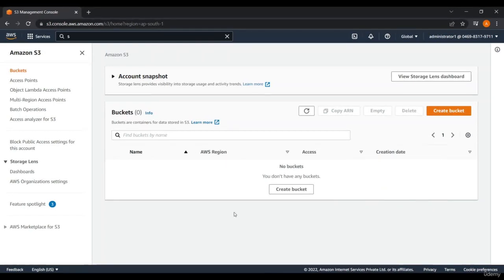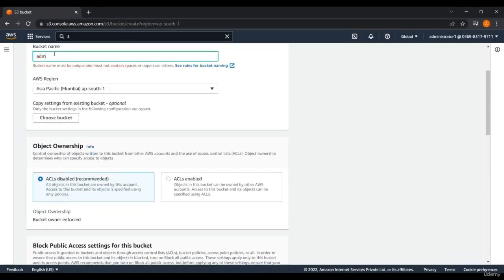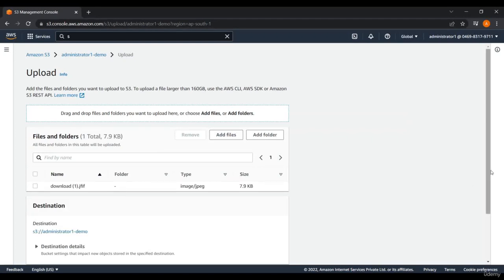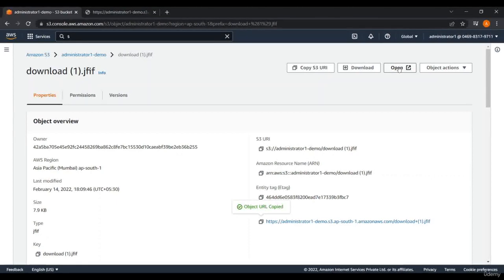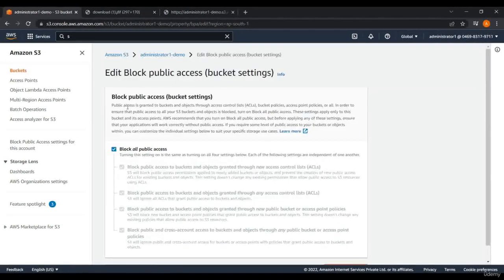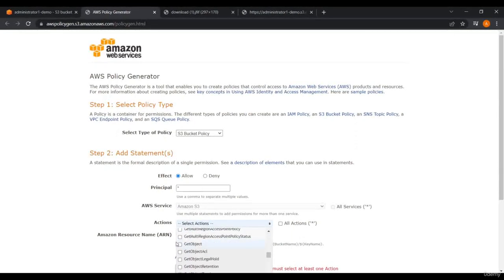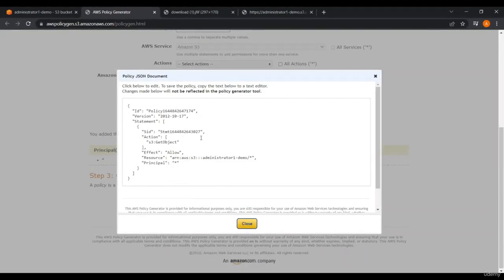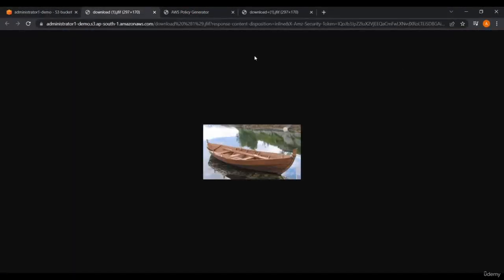Amazon S3 Create Bucket and Make Public | Lecture 38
Creating an Amazon S3 Bucket and Making it Public | Lecture 38"

Description:
Welcome to the thirty-eighth lecture in our series, "Creating an Amazon S3 Bucket and Making it Public." In this lecture, we will guide you through the process of creating an Amazon Simple Storage Service (S3) bucket and configuring it to be publicly accessible. Amazon S3 is a scalable object storage service commonly used for storing and serving files, websites, and data in the cloud. Whether you're a student, an IT professional, or someone interested in AWS and cloud technology, this lecture will provide you with a comprehensive understanding of how to work with Amazon S3 buckets.

Lecture Highlights:

Introduction to Amazon S3 Buckets: We'll start with an introduction to Amazon S3 buckets and their significance in cloud storage and content delivery.

Prerequisites:

AWS Account: Ensure you have an AWS account and access to the AWS Management Console.
Understanding Amazon S3:

Bucket Structure: Explore the structure of Amazon S3 buckets, which act as containers for objects.
Object Storage: Understand the concept of object storage and how it differs from traditional file systems.
Creating an Amazon S3 Bucket:

Bucket Creation: Step-by-step guidance on creating an Amazon S3 bucket using the AWS Management Console.
Bucket Name: Choose a unique and globally-unique bucket name.
Region Selection: Select the AWS region for your bucket.
Configuring Public Access:

Bucket Policies: Discuss the use of bucket policies to control public access to the bucket and its objects.
Access Control Lists (ACLs): Understand how ACLs can be used to manage access permissions.
Making the Bucket Public:

Public Read Access: Configure the bucket to allow public read access to its objects.
Public List Access: Enable public list access to view the contents of the bucket.
Uploading Objects to the Bucket:

Object Upload: Learn how to upload files and data to the Amazon S3 bucket.
Object Key and Metadata: Define object keys and metadata for efficient retrieval.
Accessing Public Objects:

Object URLs: Understand how to access public objects using their unique URLs.
Web Hosting: Explore the option to use an S3 bucket for website hosting.
Use Case Examples:

Static Website Hosting: Walk through a scenario where an S3 bucket is used to host a static website.
Public Data Sharing: Explore how S3 buckets can be used to share public datasets.
Best Practices and Tips:

Data Management: Discuss best practices for organizing and managing data in S3 buckets.
Data Encryption: Explore data encryption options for enhanced security.

Creating and configuring Amazon S3 buckets is a fundamental skill for storing and serving files and data in the cloud. Whether you're aiming to excel in cloud-related roles, enhance your data storage and content delivery skills, or explore advanced S3 bucket features, this lecture provides valuable insights and practical guidance.